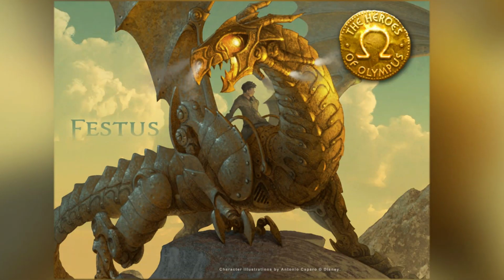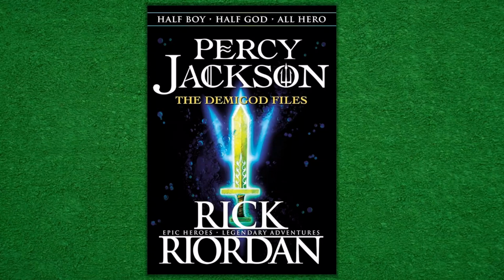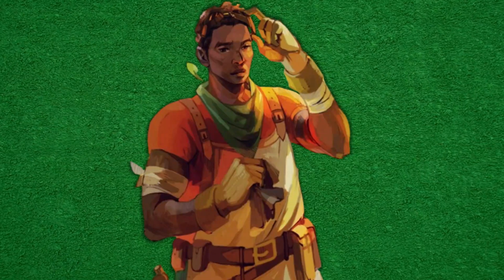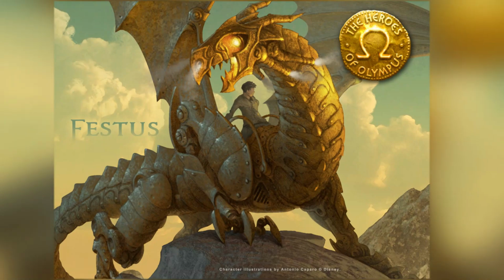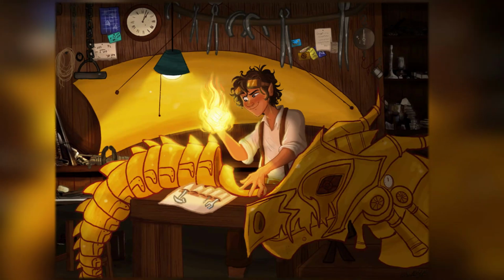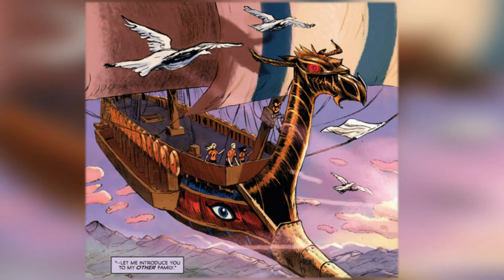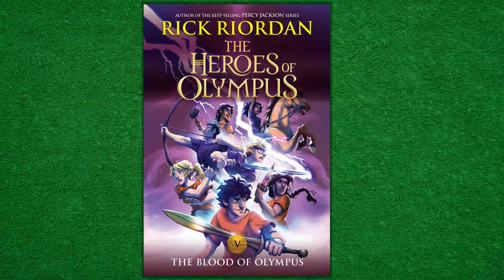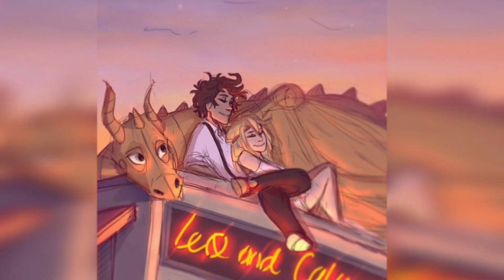Percy Jackson Explained: Festus the Dragon Origins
Festus is the automaton dragon that the seven demigods used throughout their adventures in The Heroes of Olympus. Originally a machine that the Hephaestus cabin worked on, Festus has served as a powerful invention for the seven. In this video, I’ll be talking about Festus: its origins and how it was used throughout the books.

Thanks to Google, YouTube, and Riordan Wiki for all the resources.

- Timestamps -
0:00 - Intro
0:24 - Beginning
1:35 - The Demigod Files
2:18 - The Curse of the Hephaestus Cabin
2:52 - The Lost Hero
4:29 - The Mark of Athena
5:02 - The House of Hades
6:16 - The Blood of Olympus
7:07 - Leo and Calypso's Journey to Camp
7:30 - The Hidden Oracle
8:03 - The Dark Prophecy
8:53 - The Burning Maze
9:13 - The Tower of Nero
9:32 - Final Thoughts and Outro